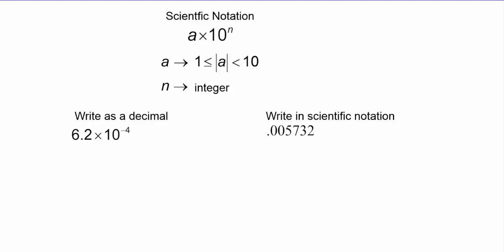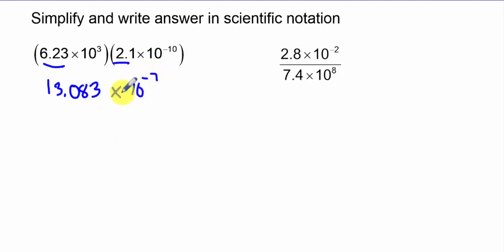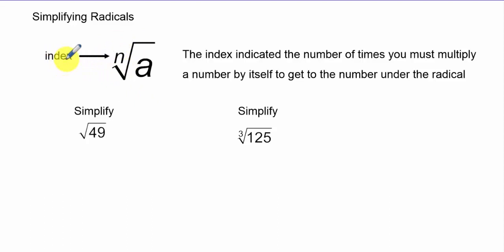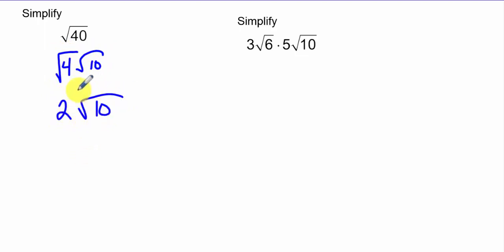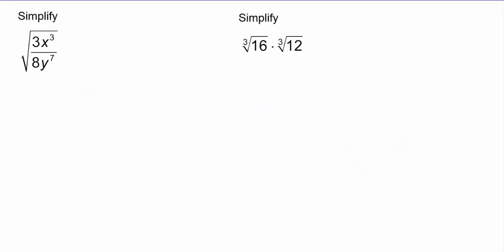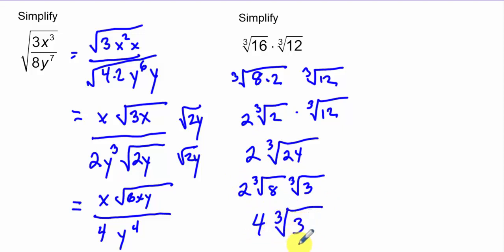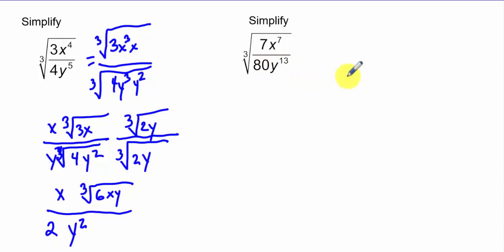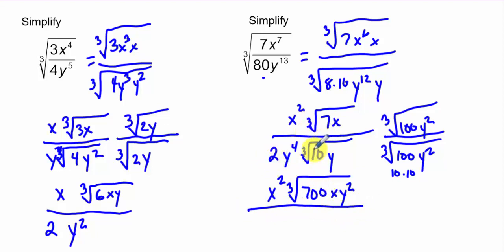Lesson 2 scientific notation properties of radicals edit